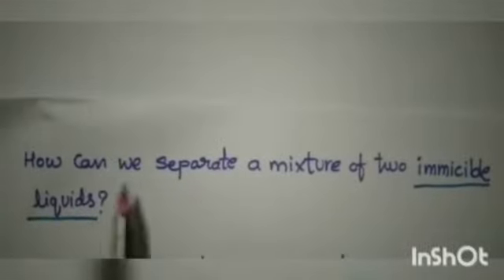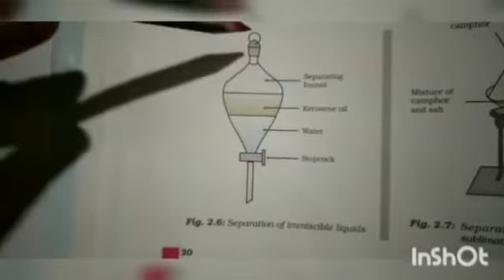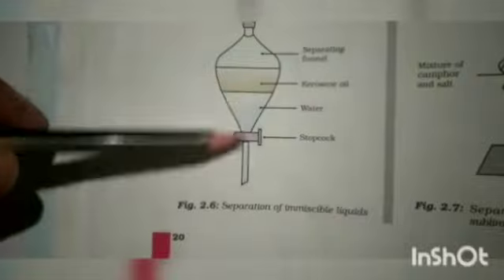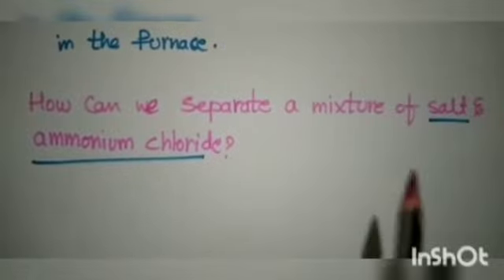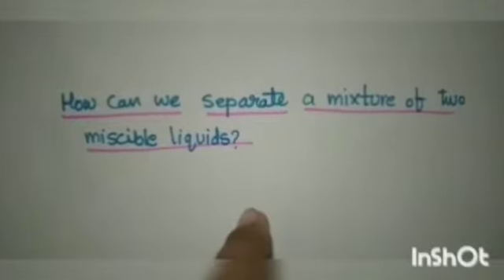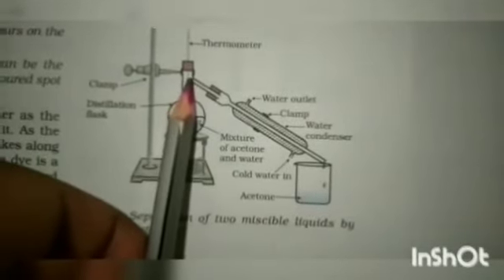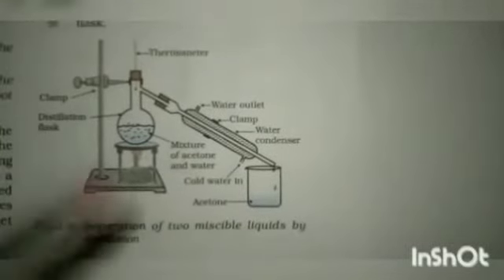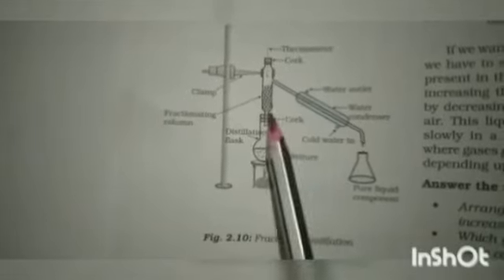Grade 9 State:Science-Is matter around us pure Part 1